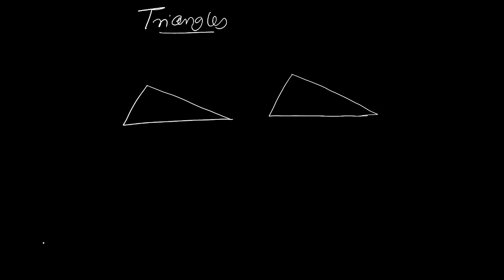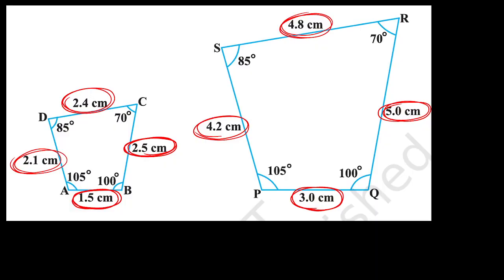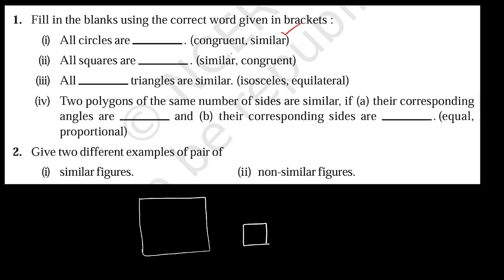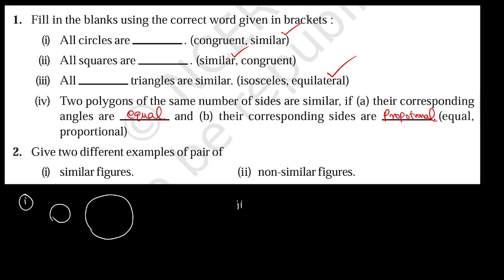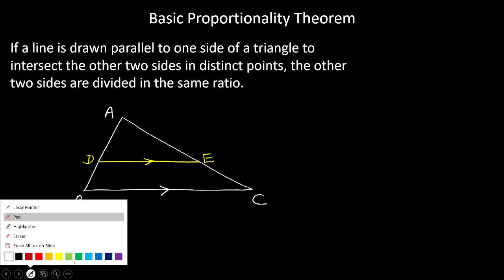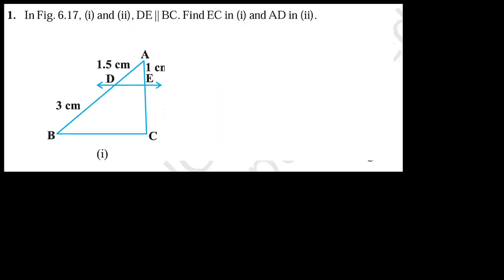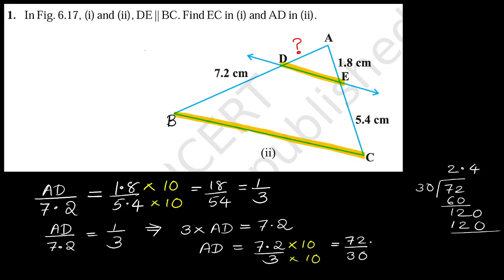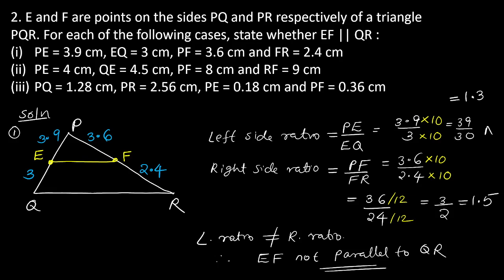triangles similar figures, bpt